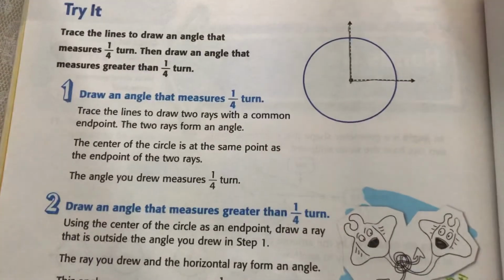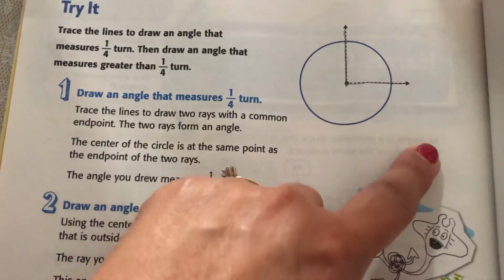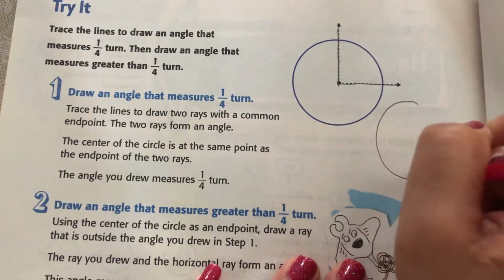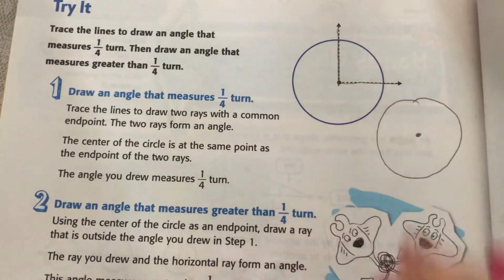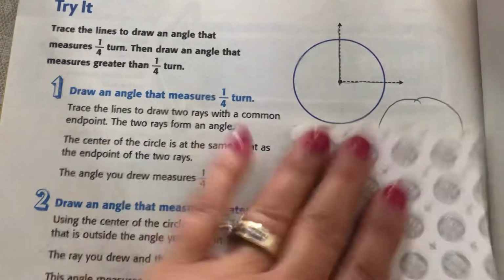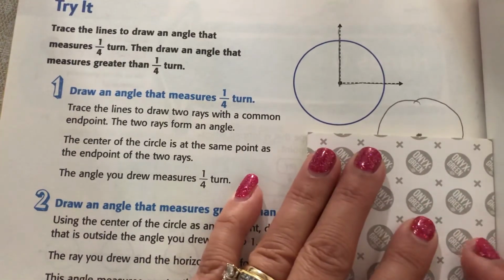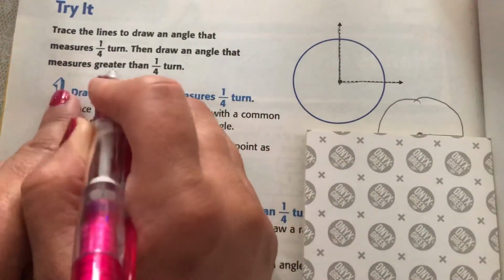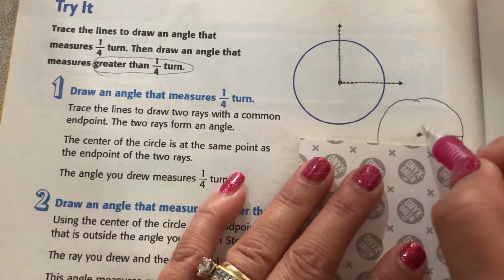My Math 4th grade, Ch 14, Lesson 3: Angles